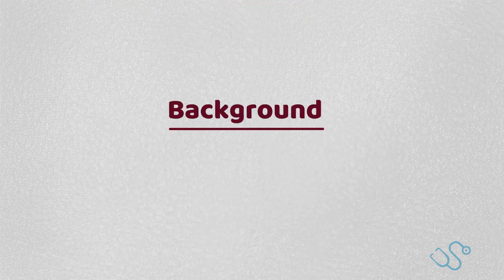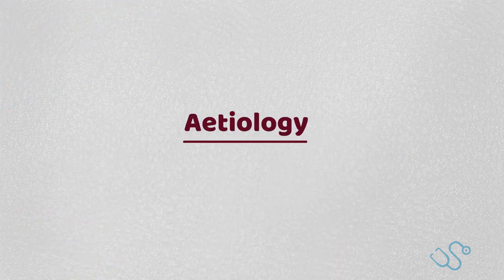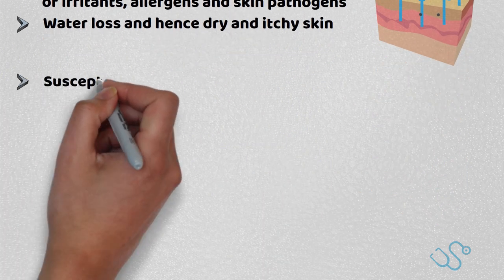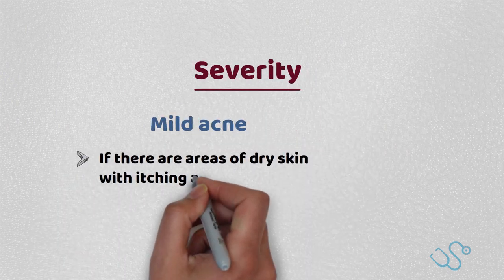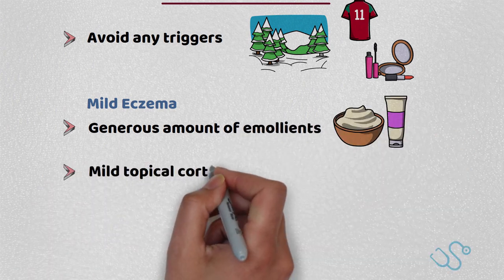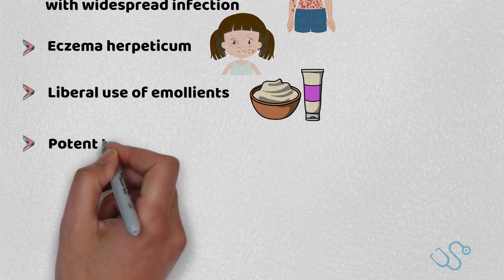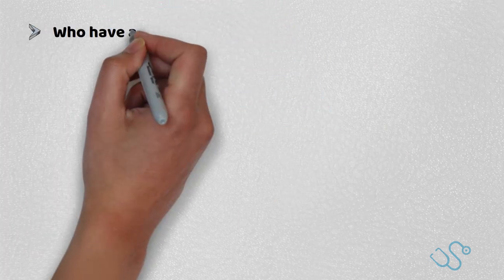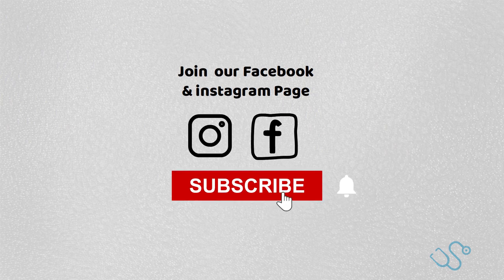Eczema: The MRCGP AKT Exam Revision I Dorky Docs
Confused about the diagnosis and management of Eczema?
Eczema affects up to 15 million people in the UK and one in 10 individuals will develop eczema during their lifetime, with prevalence peaking in early childhood. Eczema (also called atopic dermatitis), is a skin condition that causes patches of itchiness, inflammation, swelling, and cracked skin. This video lays the foundation of what you need to know about Eczema and its management both for your clinical practice and MRCGP AKT Exam. We're going to cover the below topics:
 - 0:00 Eczema
 - 0:16 Background
 - 0:58 Aetiology
 - 1:49 Assessment
 - 2:13 Severity
 - 2:32 Management
 - 3:41 Topical Steroids
 - 4:04 Secondary Care
 - 4:25 Specialists